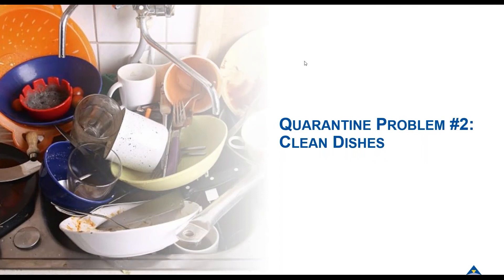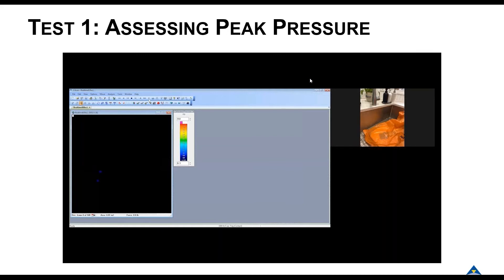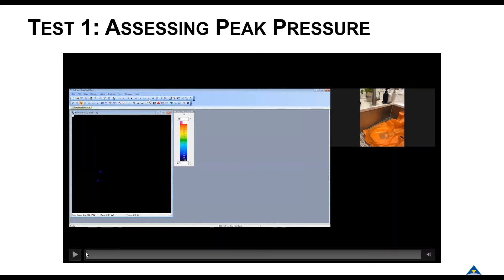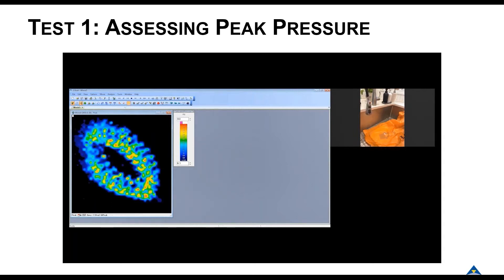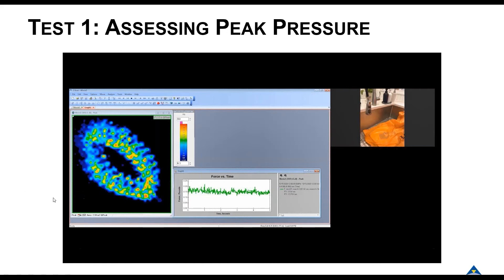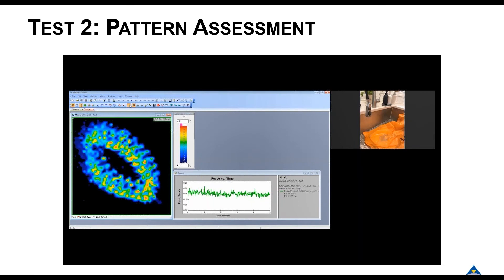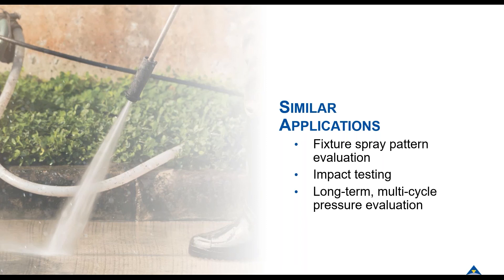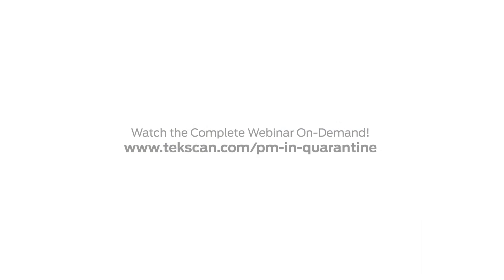Spray Pattern Analysis - Pressure Mapping in Quarantine - SNEAK PREVIEW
This video showcases a spray-pattern analysis demonstration, which principles can apply to several other applications, including:

- Fixture spray pattern evaluation
- Impact testing
- Long-term, multi-cycle pressure evaluation
- Appliance design, and much more!

Watch the full webinar on demand by following this link, no signup required.